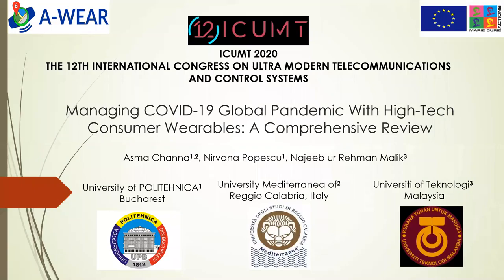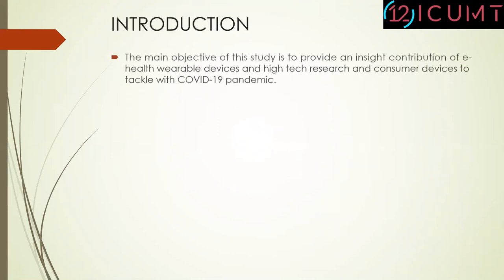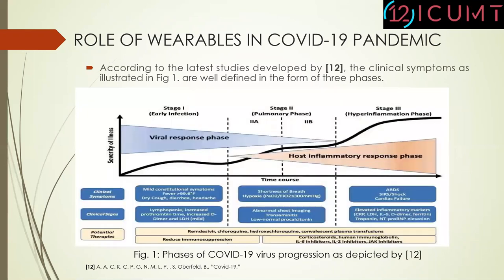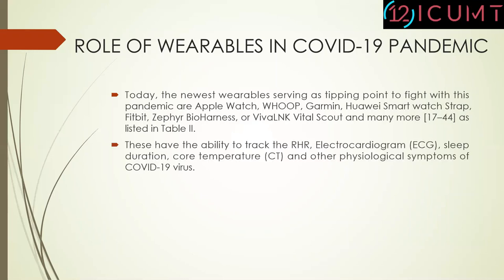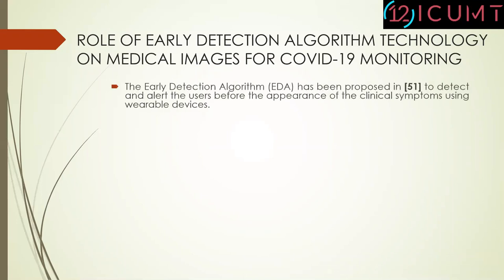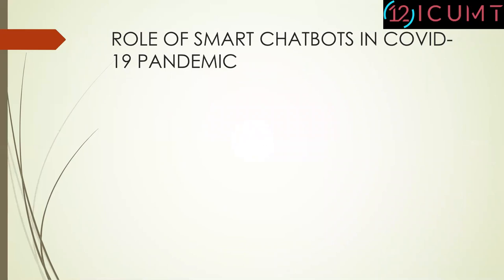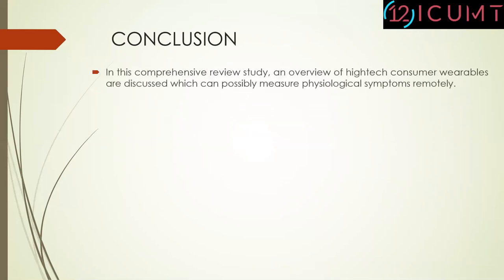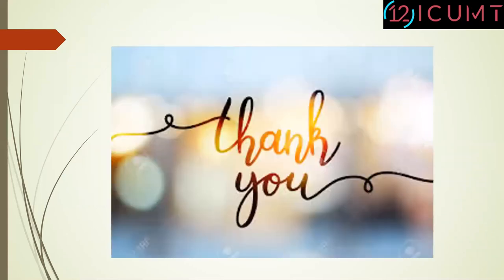Managing COVID-19 Global Pandemic With High-Tech Consumer Wearables: A Comprehensive Review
The novel corona virus (COVID-19) created a havoc all around the globe without any prediction of its eradication. All the previous methods seemed to fail and exceptional considerations are now required to be deployed in order to deal with this pandemic. The aim of this retrospective study is to highlight the new solutions to manage and deal with the pandemic. This study discusses different e-health wearable devices that help in early diagnosis of COVID-19 symptoms and also presents an overview of some artificial intelligence and machine learning techniques applied on CT-scan or Chest X-ray images to refine the correct diagnosis of patients. Finally, this work addresses the importance of smart chat-bots that provides assistance to the people suffering from stress and anxiety during quarantine. These chat-bots can offer psychological therapies in isolation and can be very useful.